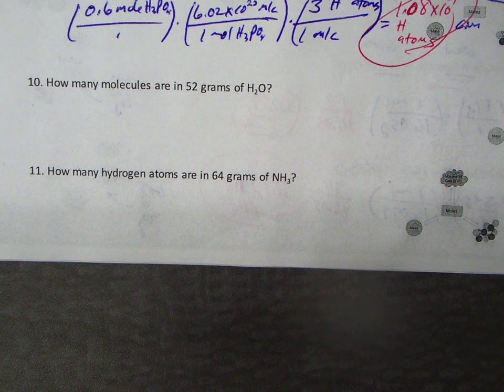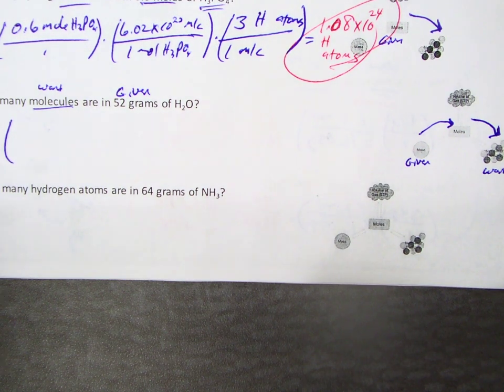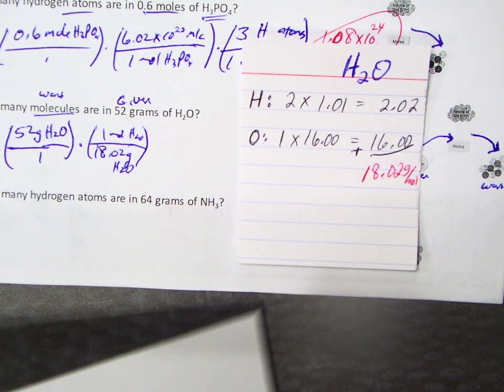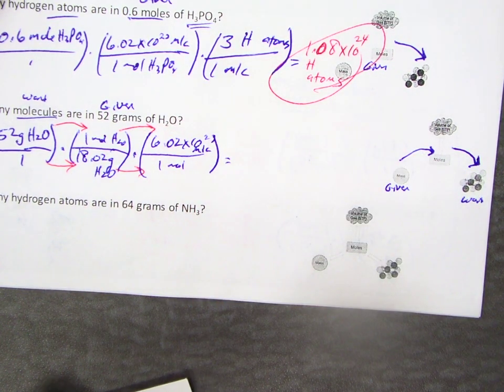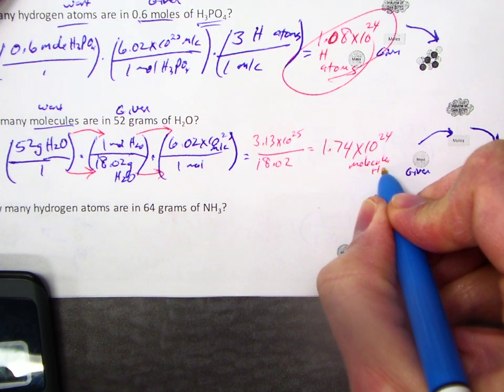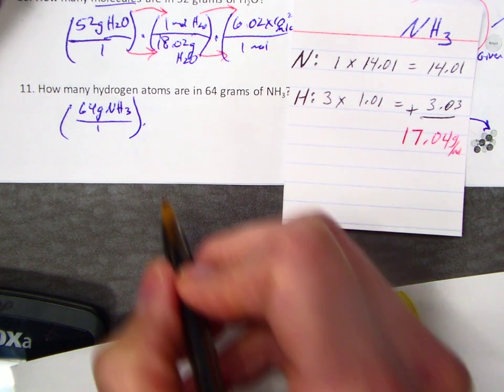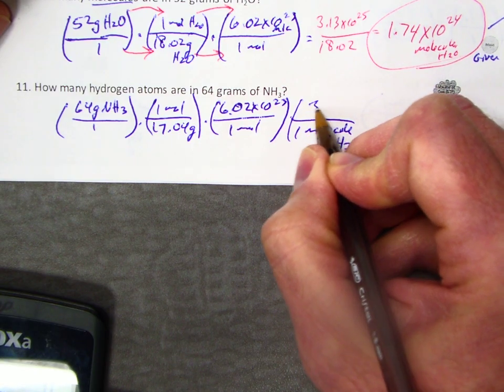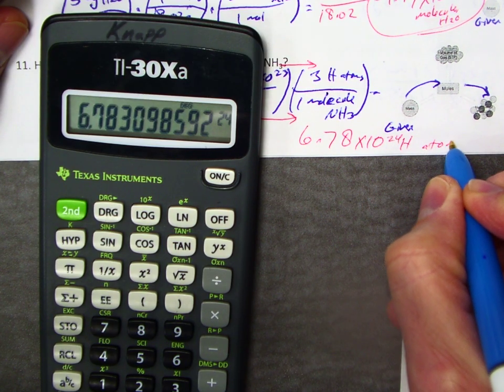Chem, U5, Correctives,#10-11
Chemistry
Molar mass
Mole Map